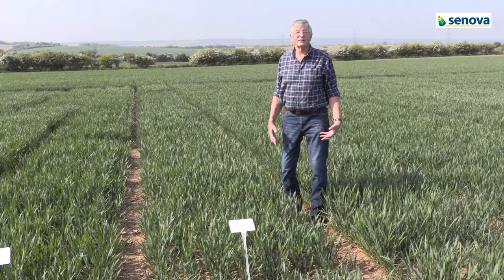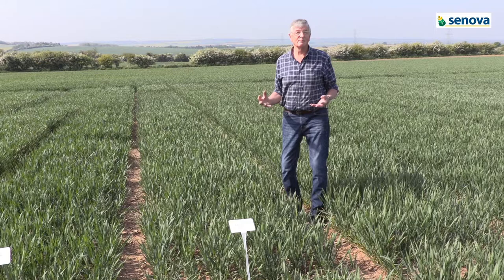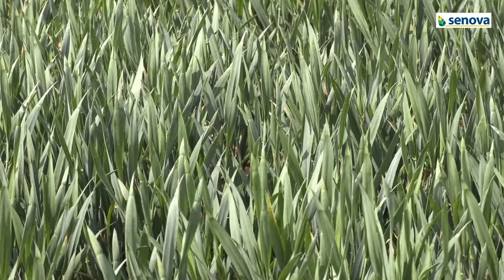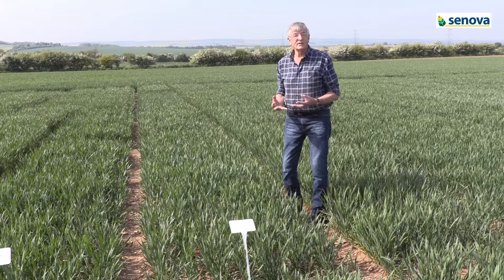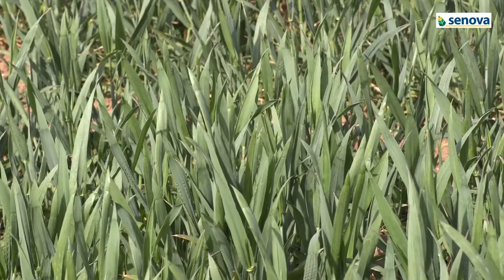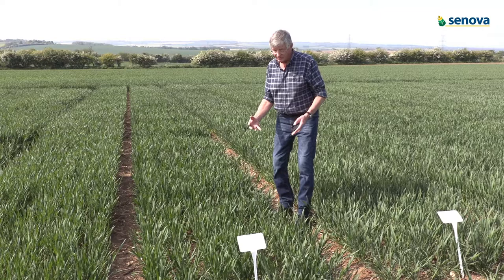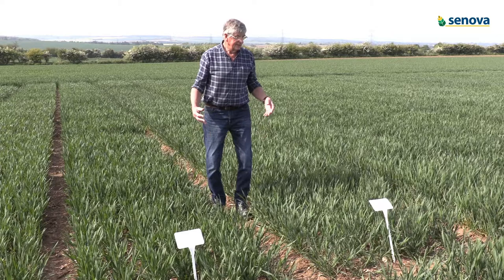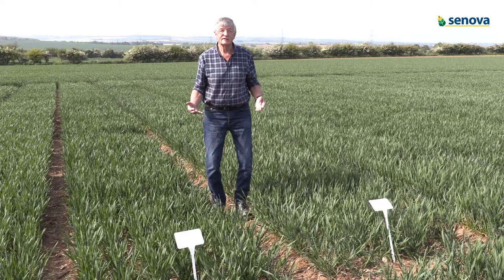John Blackman on Swallow and Banquo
Breeder John Blackman explains the highlights of two RL Candidate wheats Swallow and Banquo. Swallow is a soft feed variety with excellent potential for the distilling market. Banquo is a high yielding hard feed wheat with the tillering capacity of its parent Santiago but with improved disease resistance and early maturity.